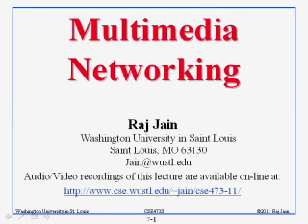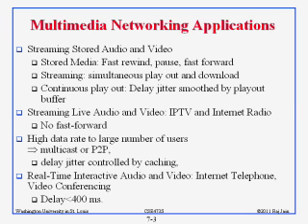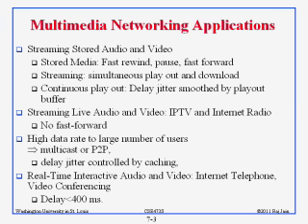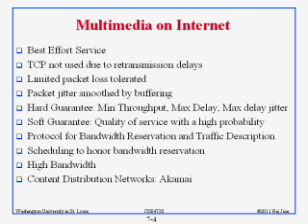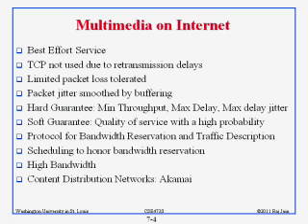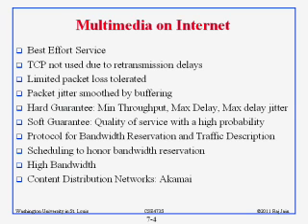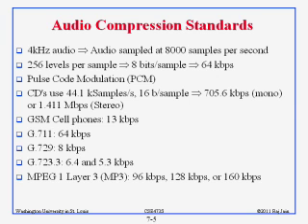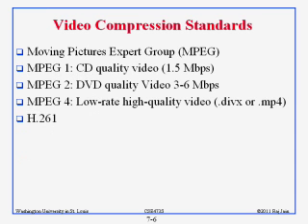CSE473-11-7A: Introduction to Multimedia Networking (Part 1 of 2)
Part 1 of Audio/Video Recording of Professor Raj Jain's class lecture on Multimedia Networking.